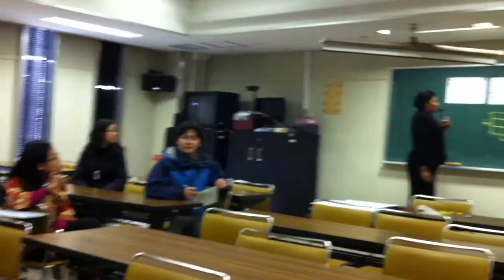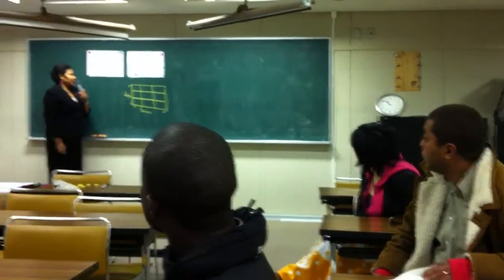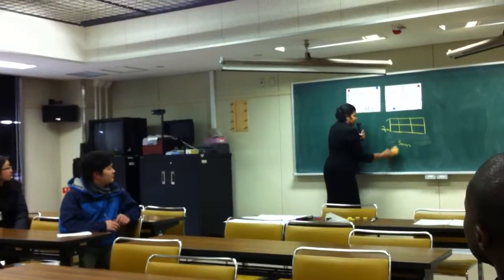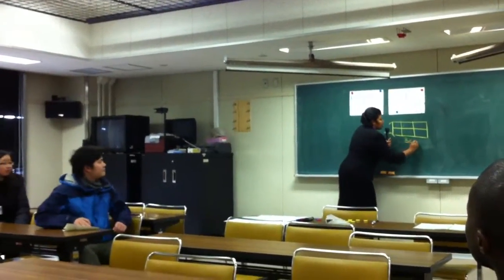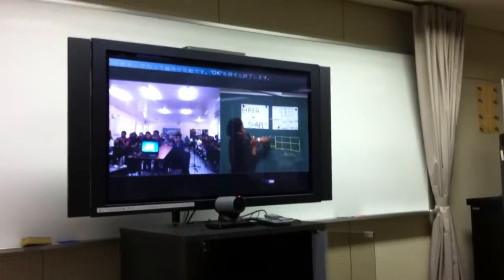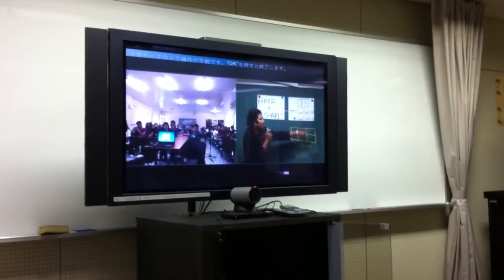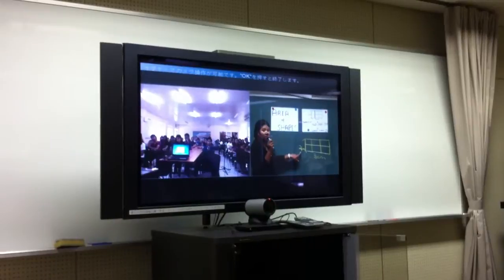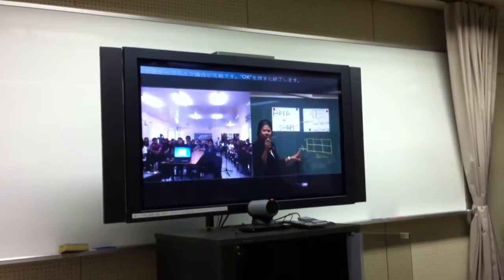Exchange meeting 1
Naruto University of Education